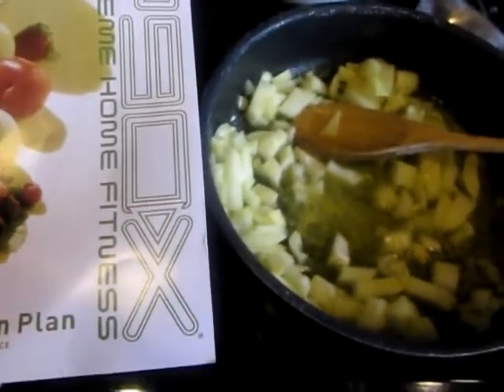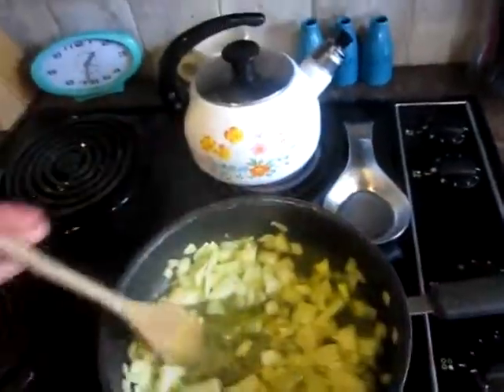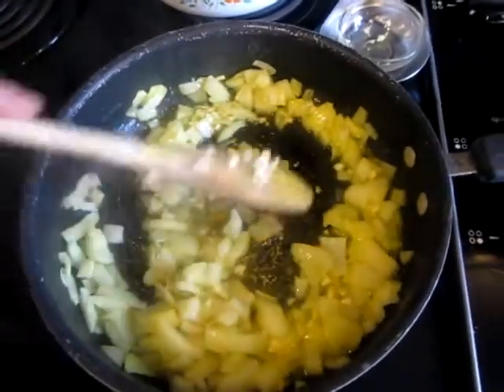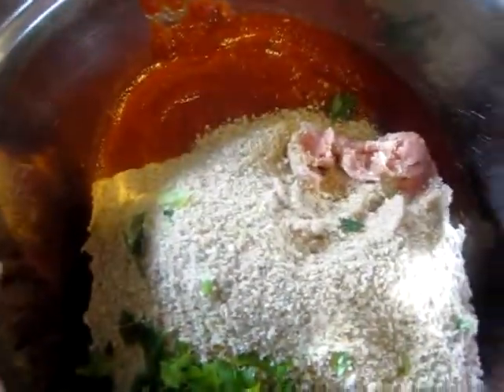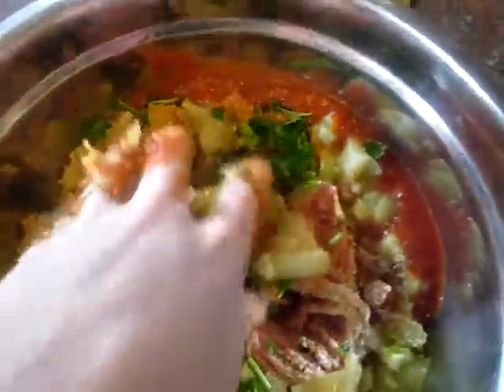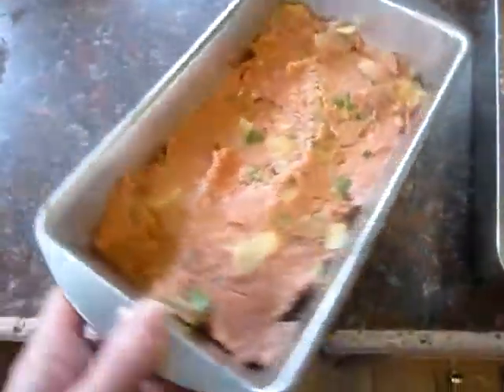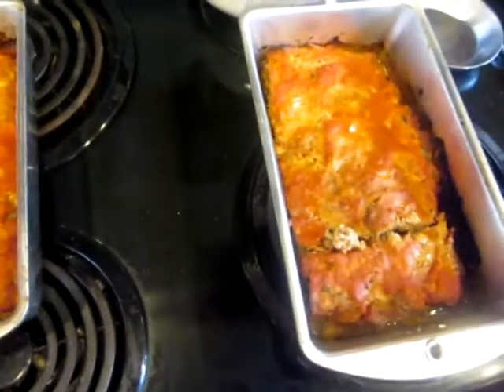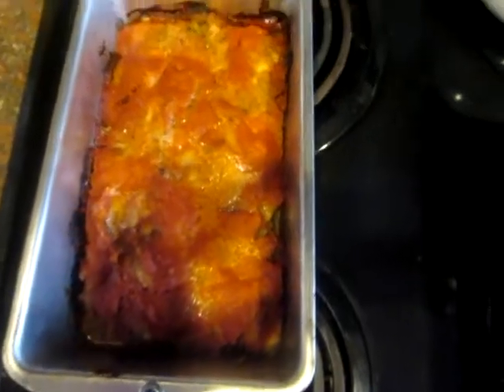P90X Italian Meatloaf Recipe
If you would like this recipe Visit me on facebook fitmommabrown or follow this
O